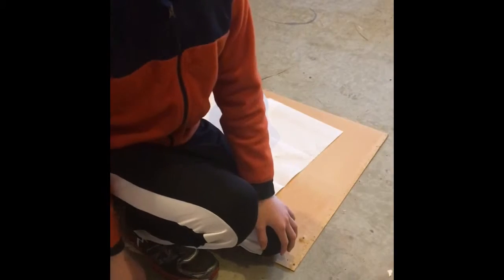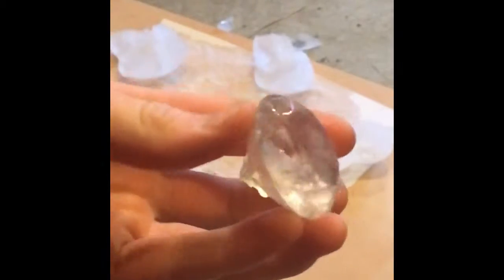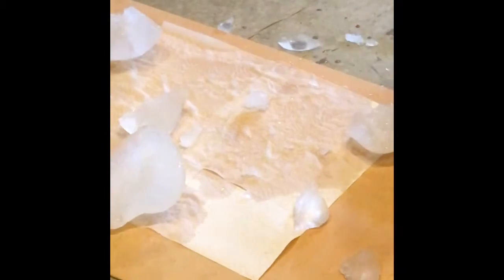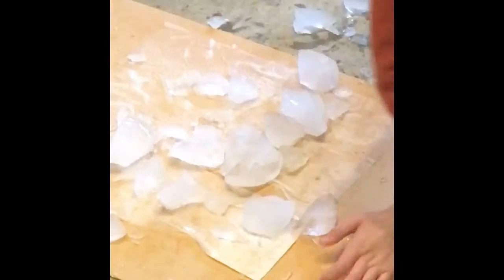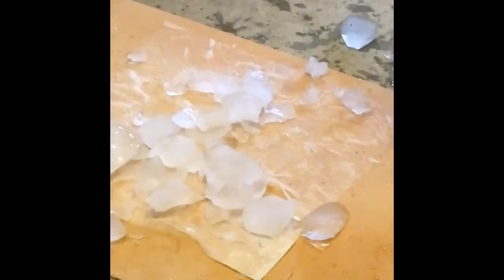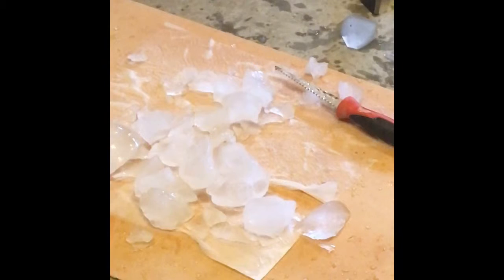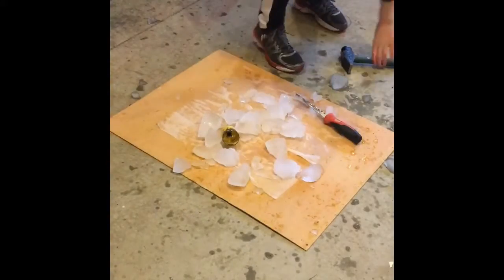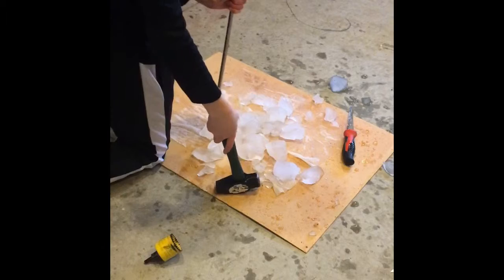Finding the hidden diamond in the ice...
Breaking an ice chunk to find a totally real hidden DIAMOND